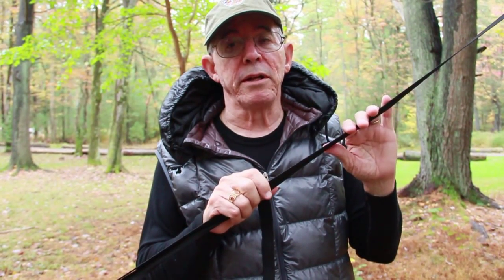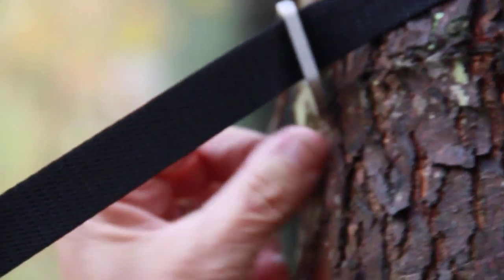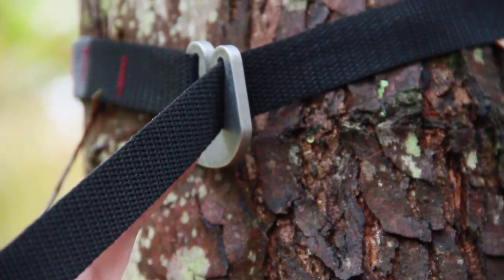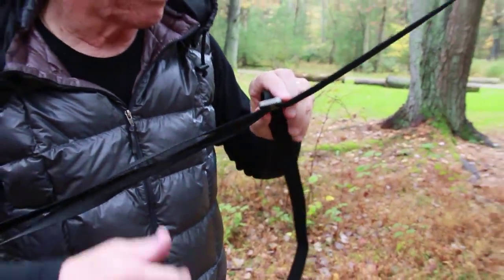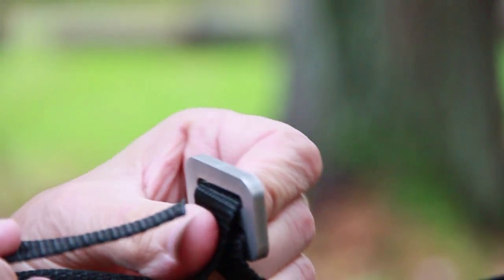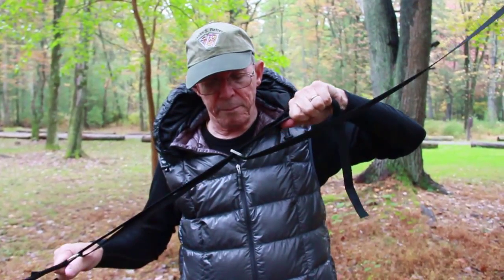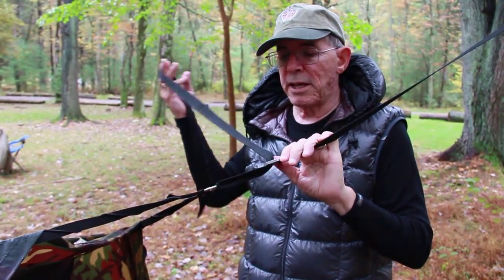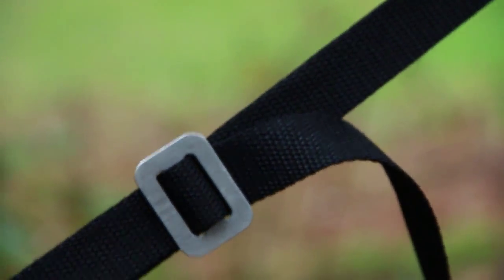JRB Tri-Glide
Description